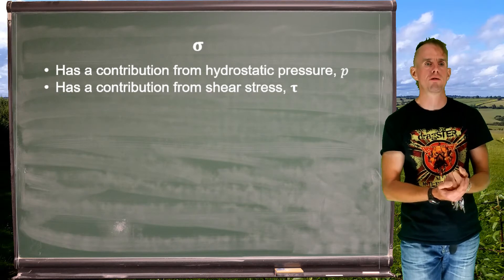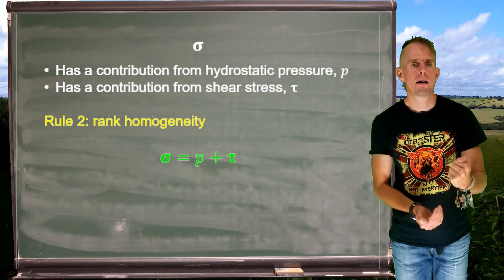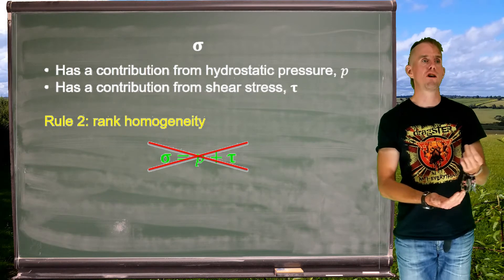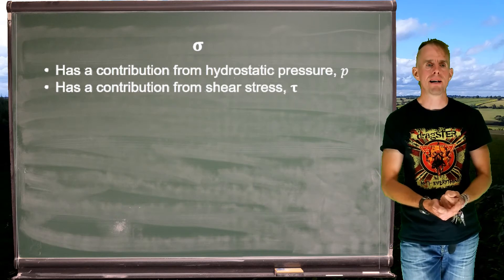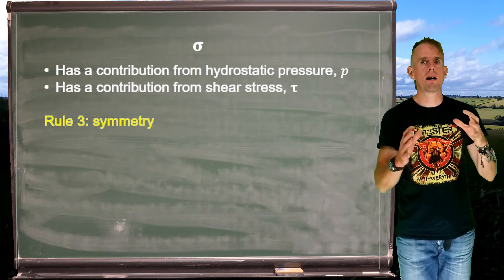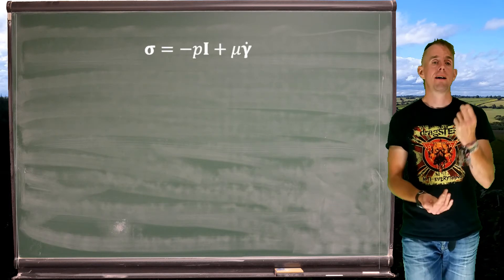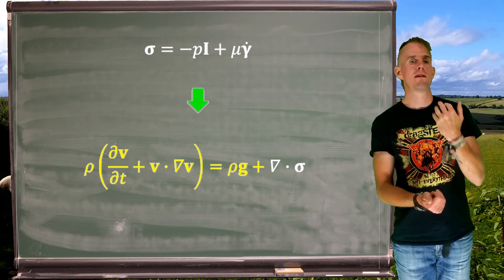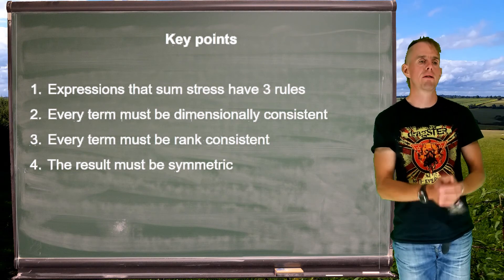Lesson 3, part 3: linking stress to rate of strain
The third part of lesson 3 examines how to link rate of strain to stress and introduces the 3 rules required to do this properly: this is a reminder of some parts of the mathematics survival guide!